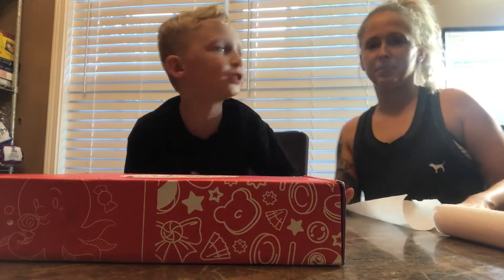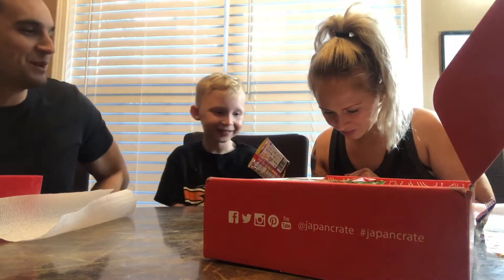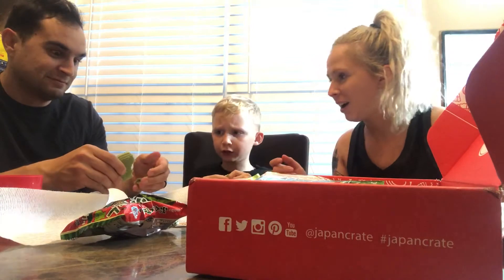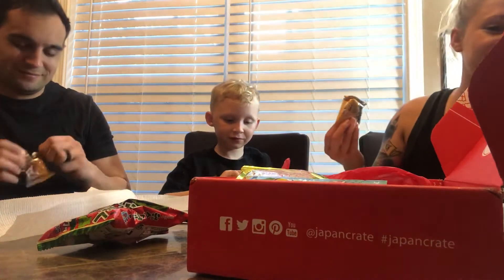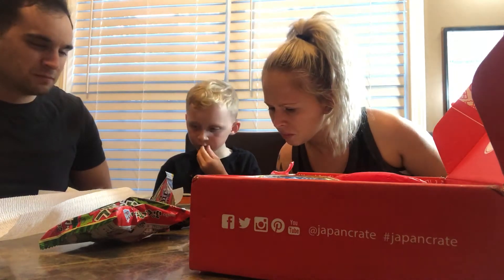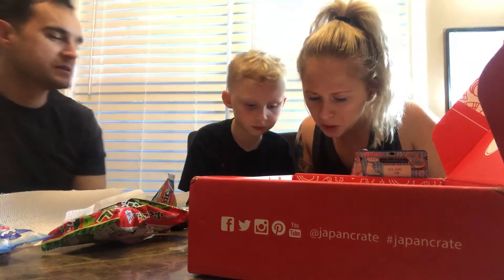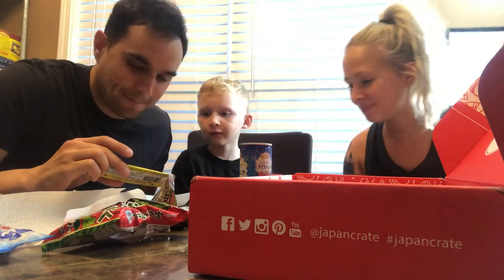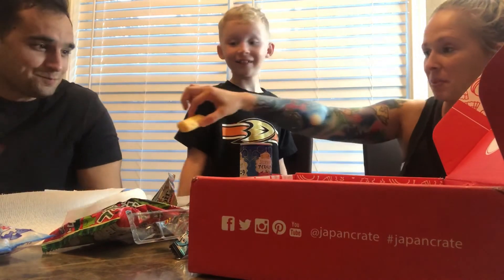Japan crate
Spoiler alert it was gross. Part II coming